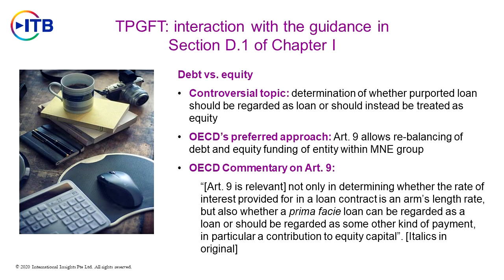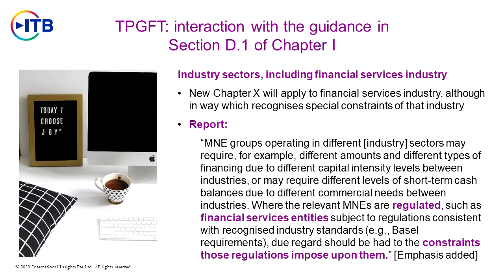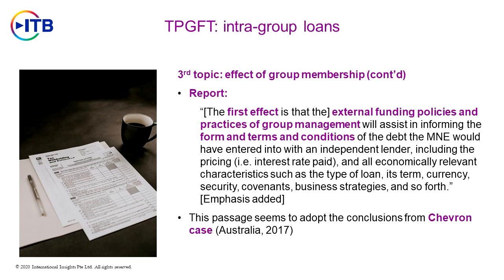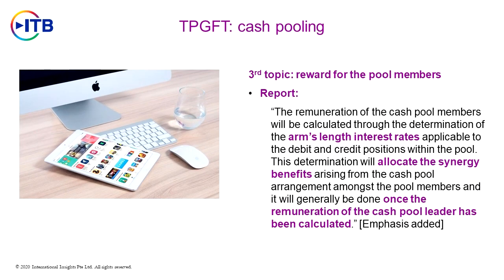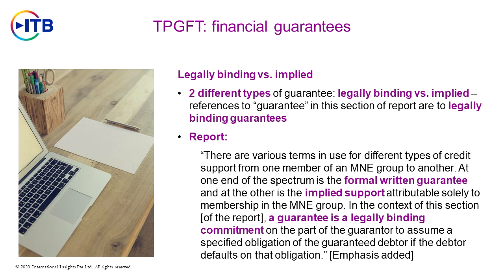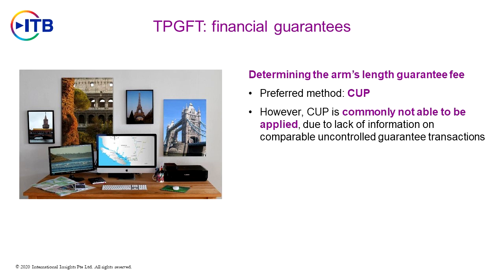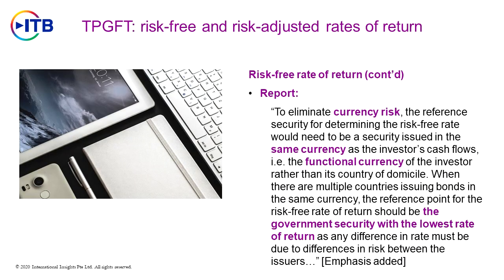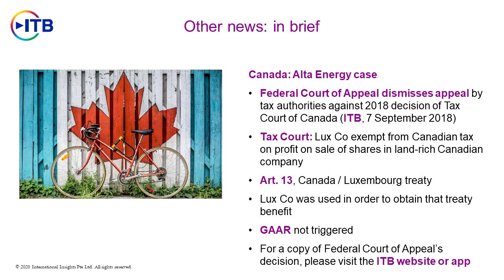Show 65 - 14 February 2020 (International Tax Weekly Update)